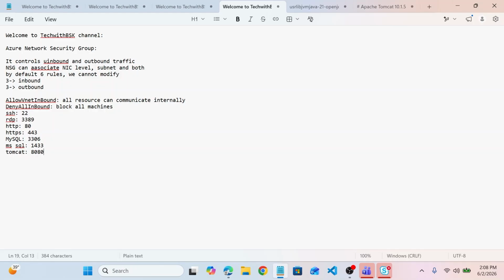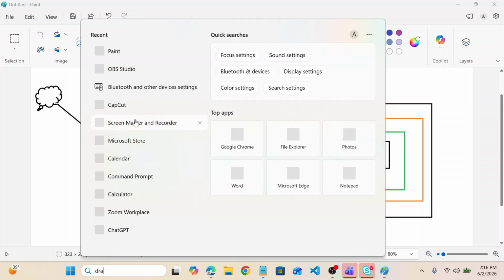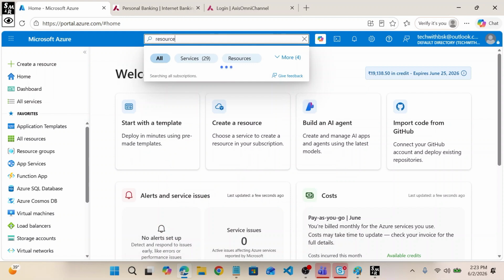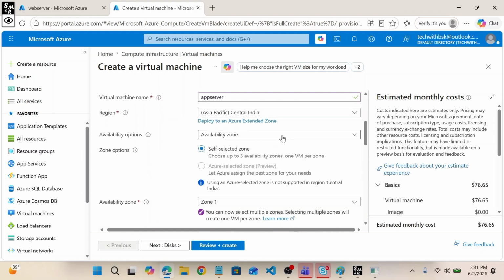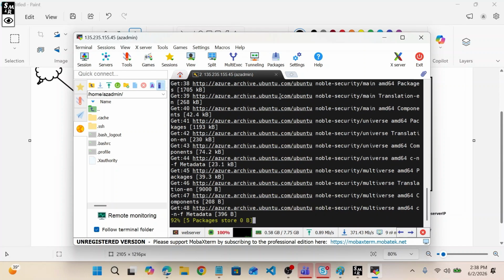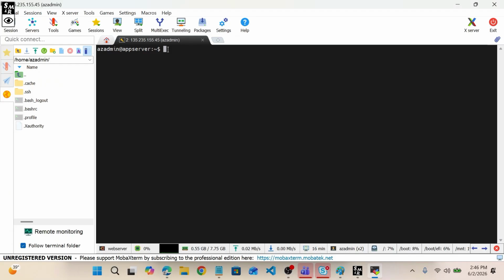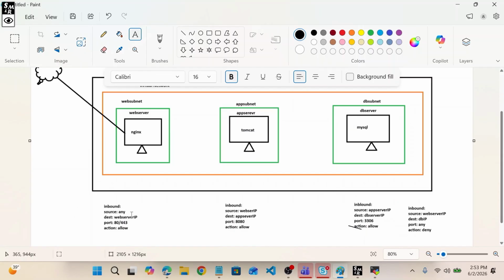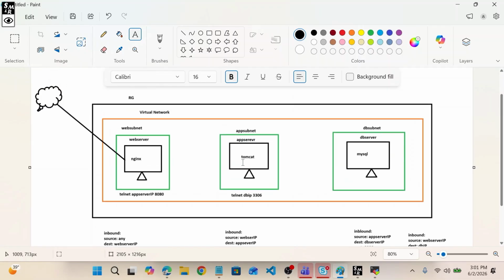7. Azure NSG Three-Tier Architecture | Secure Web, App & DB Layers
In this video, you'll learn how to implement Azure Network Security Groups (NSGs) in a Three-Tier Architecture to secure communication between Web, Application, and Database layers.

This is a real-world Azure networking and security design used in enterprise cloud environments.

📌 Topics Covered

✅ What is Azure NSG
✅ Three-Tier Architecture Overview
✅ Web Tier Security
✅ Application Tier Security
✅ Database Tier Security
✅ Inbound and Outbound Rules
✅ NSG Rule Priority
✅ Least Privilege Security Model
✅ Real-Time Implementation
Architecture:

Internet
Web Tier
Application Tier
Database Tier

Secure frontend servers
Restrict access to application servers
Protect backend databases
Configure NSG rules effectively
Follow Azure security best practices